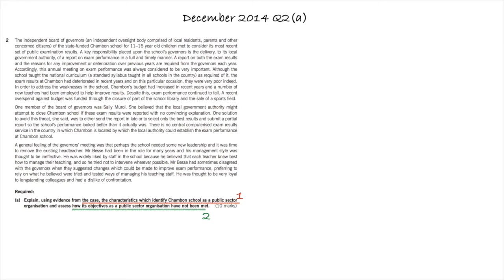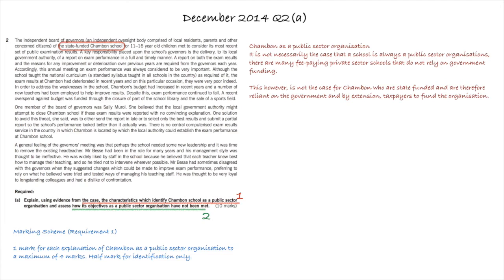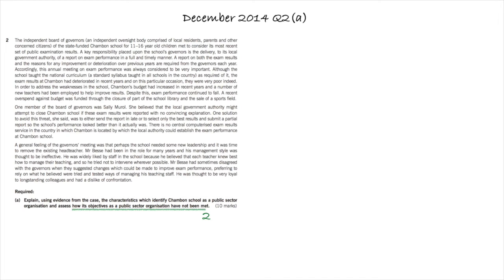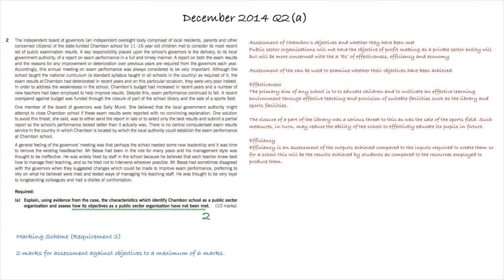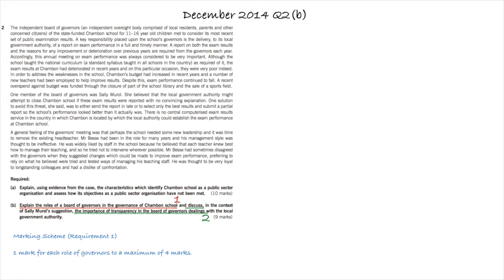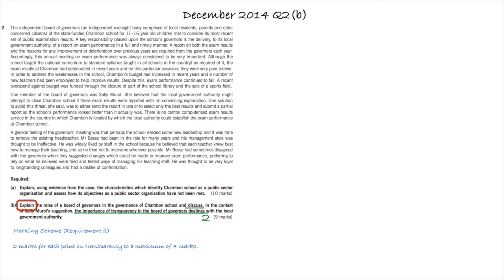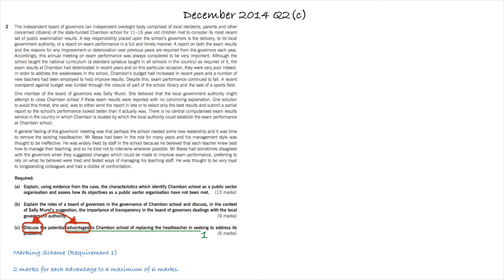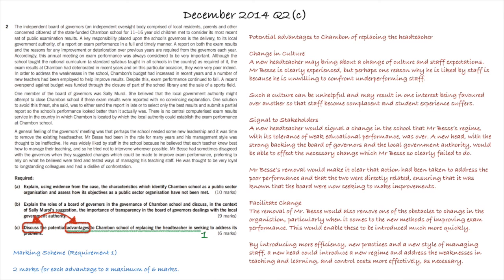P1 ACCA Exam Technique on Dec 2014 Q2 (Public Sector)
How to approach SBL questions.